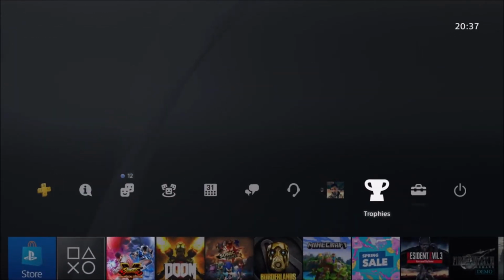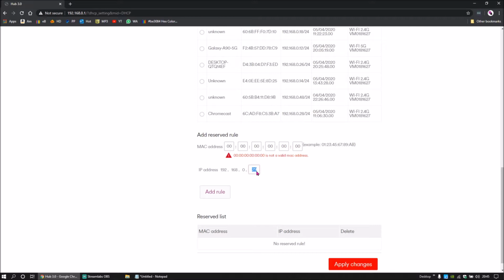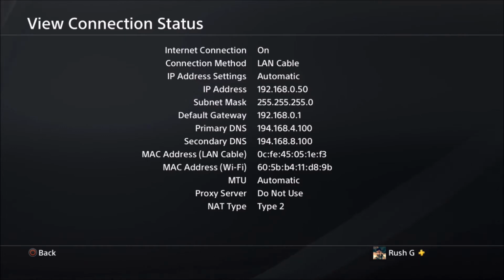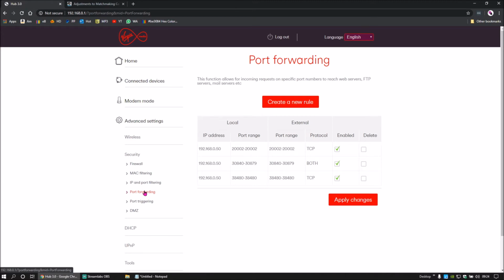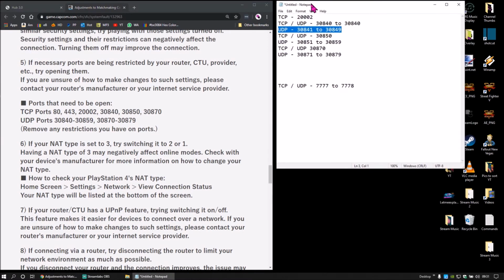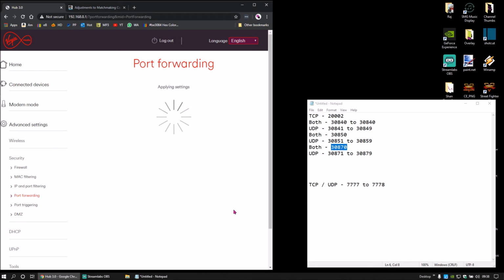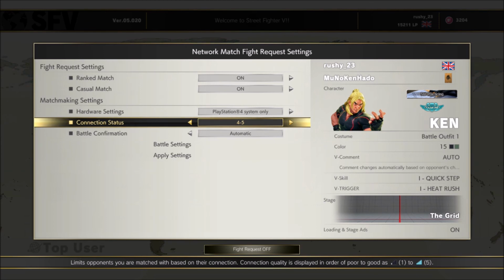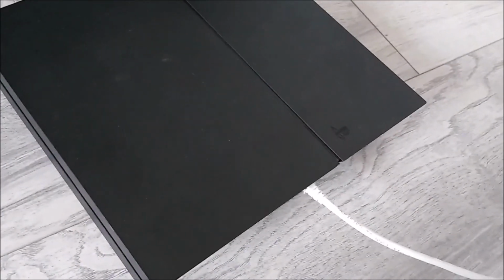Static IP / Faster DNS Settings / Port Forwarding Guide - SFV PS4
This is a detailed guide on how to optimise your wired connection when playing SFV on PS4. Unfortunately it will not eliminate all issues as some are beyond our control, but the more people that can attempt this the better time we may have online. Be warned its a long video and each step must be performed with caution. TIMESTAMPS below:

03:52 - CAPTURE IP SETTINGS FROM YOUR PS4
07:07 - SET PS4 STATIC IP ADDRESS ON ROUTER (FOR PORT FORWARDING)
16:22- CHANGE TO GOOGLE DNS ON PS4 (IMPROVED LOOKUP AND PING)
23:09 - PS4 PORT FORWARDING SETTINGS ON ROUTER
42:24 - SFV MATCHMAKING TIPS
48:56 - POWERLINE ADAPTER DIAGRAM
49:10 - POWERLINE ADAPTER SETUP

ROUTER PORT ALLOCATION:
TCP - 20002
Both - 30840 to 30840
UDP - 30841 to 30849
Both - 30850
UDP - 30851 to 30859
Both - 30870
UDP - 30871 to 30879